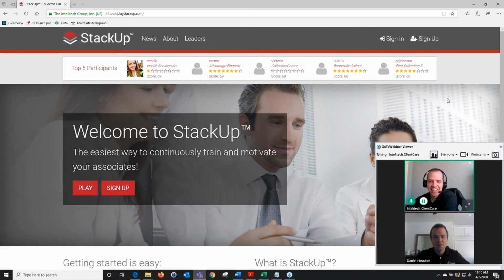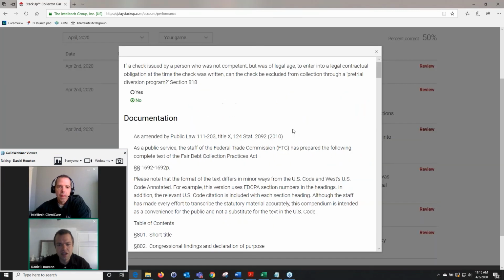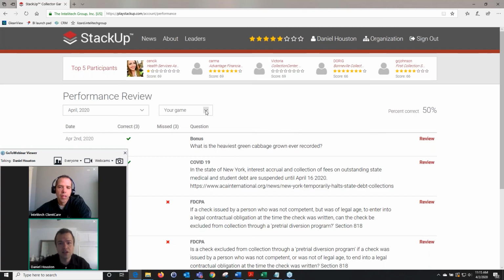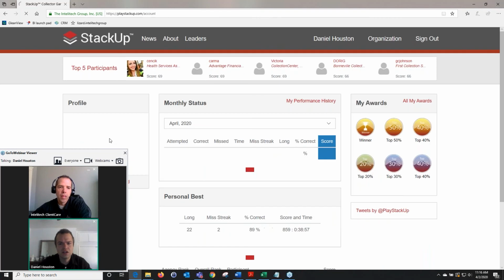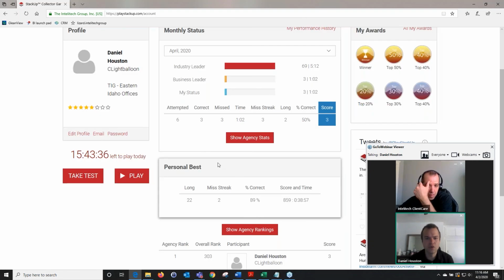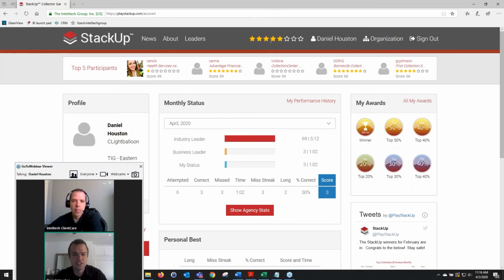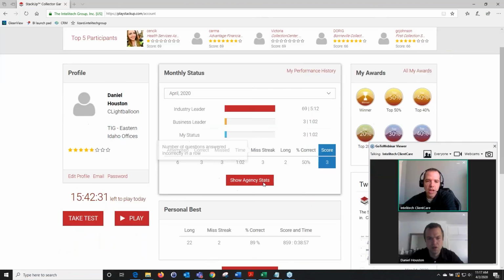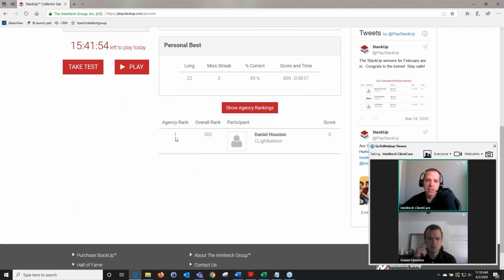How To Get Started With StackUp™, The Collector Training Game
This is a 'how to get started' video for Stackup, the accounts recovery training tool designed to train Collectors.  Uses gamification that incentivizes Collectors while educating them in areas such as compliance, litigation, communications, and industry news.